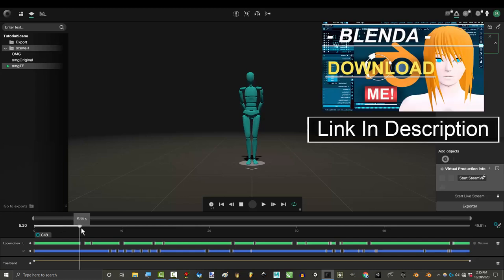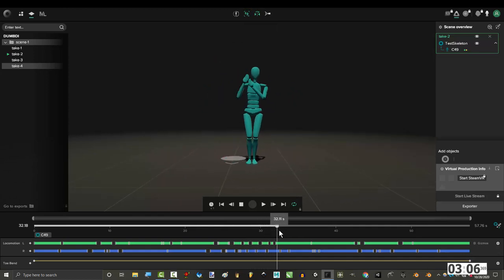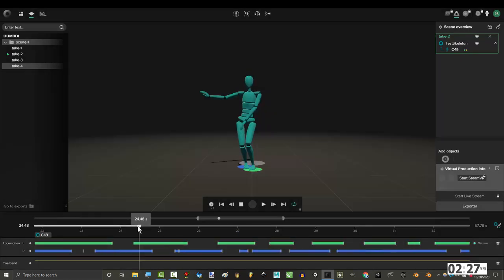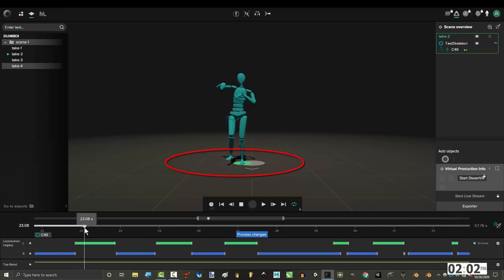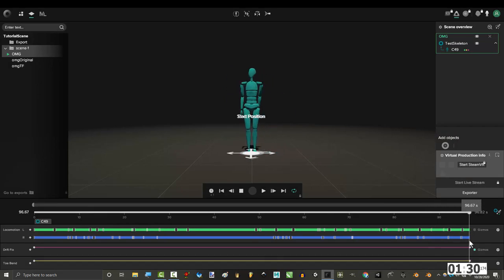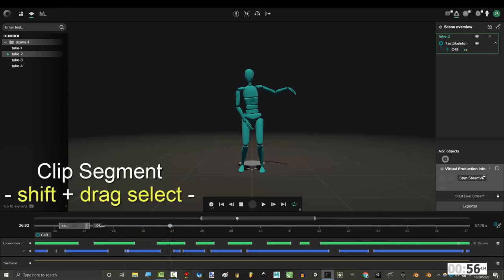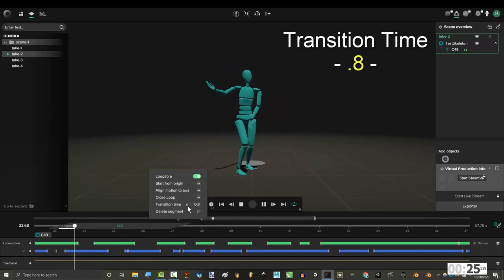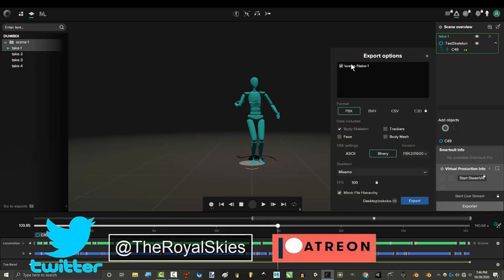ROKOKO Studio EXPORT, Editing & Clipping (In 4 Minutes!!!)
After this video, you will know everything there is to know about the free version of ROKOKO studio and how to use it to easily edit your animations before they get exported to Blender!!! Hope it helps :)